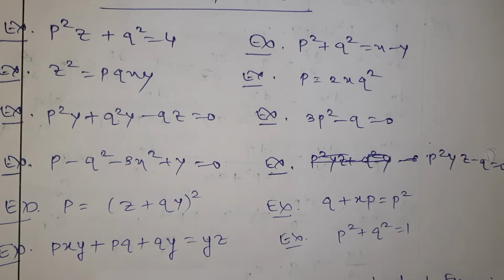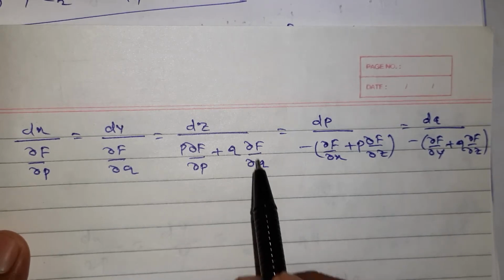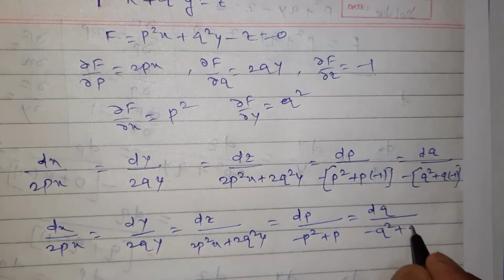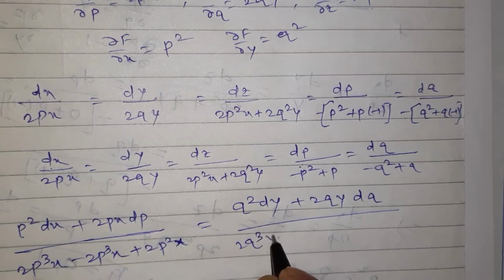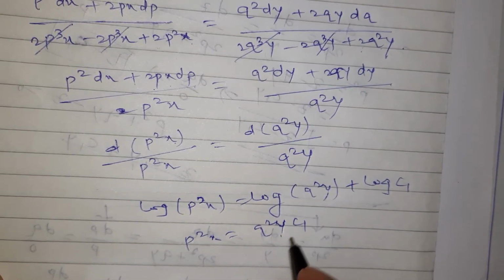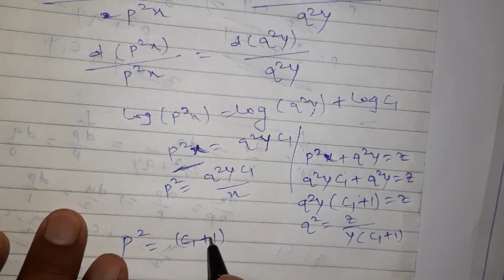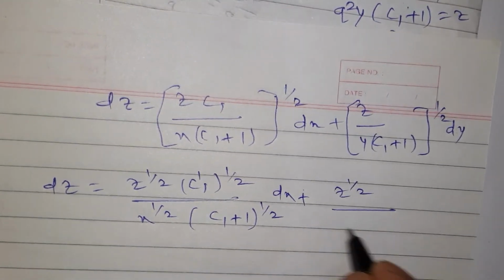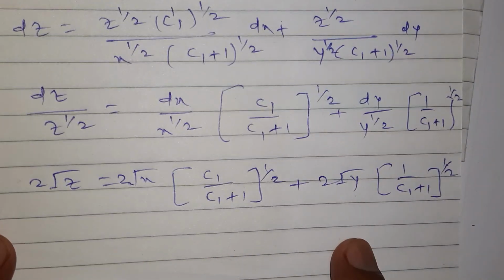Example on non Linear partial differential equations